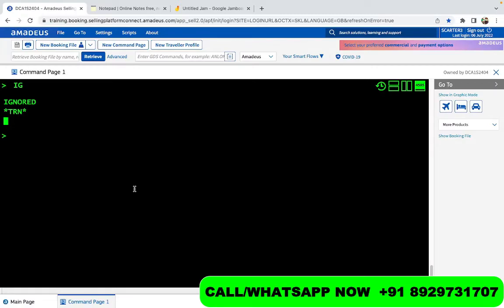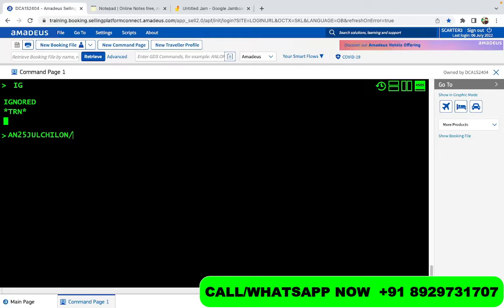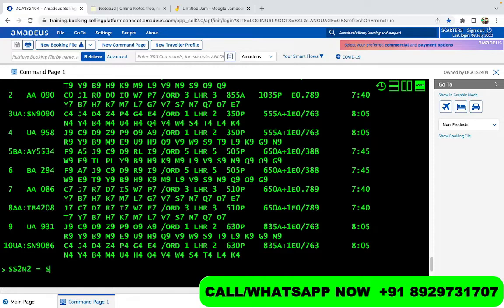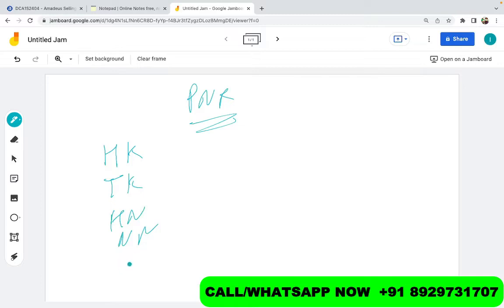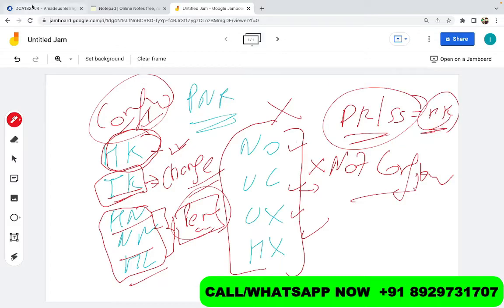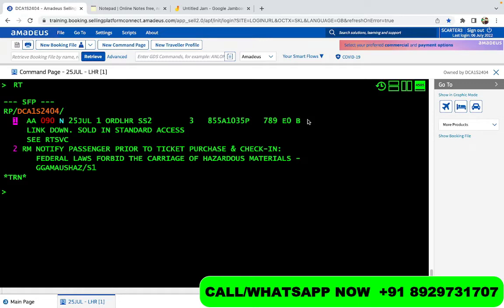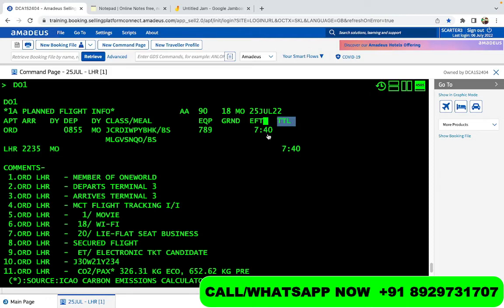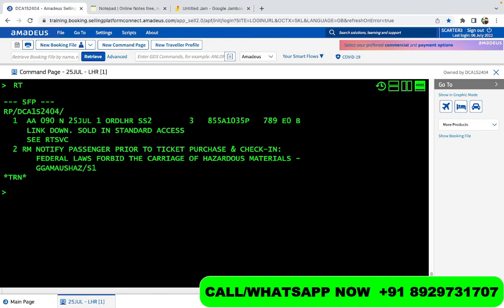How to select seat in Amadeus English | Itinerary | SS command | DO command | PNR status | Session 7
Welcome to AMADEUS Session - 7

How to select seat in Amadeus | Itinerary | SS command | DO command | PNR status | Pick seats in Amadeus | Amadeus session 7 | Gaurav Gera